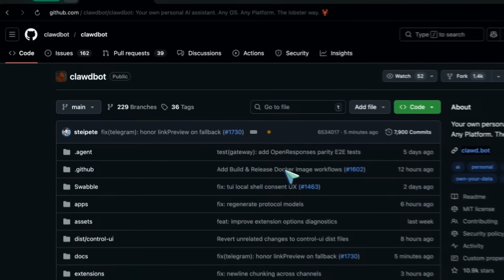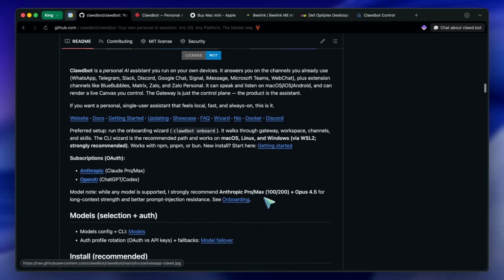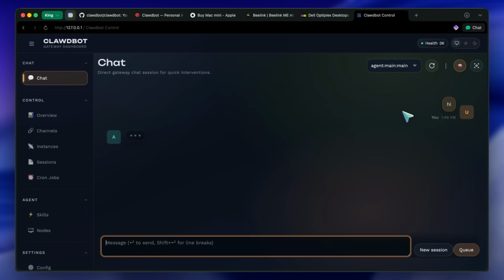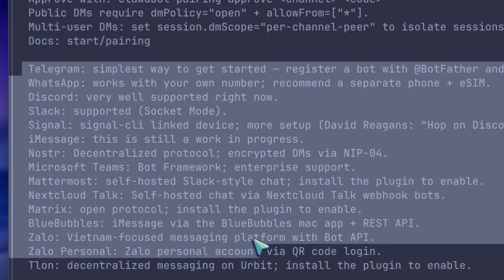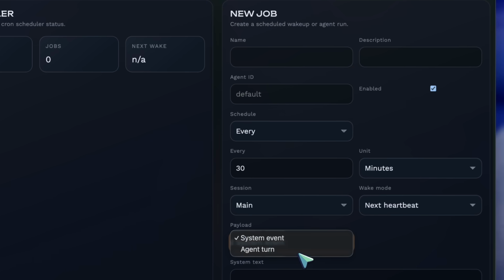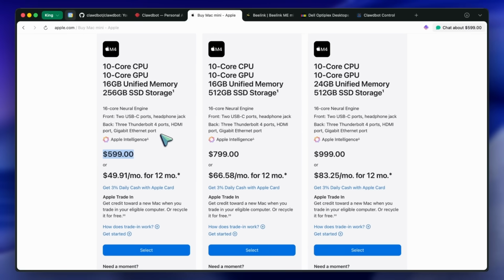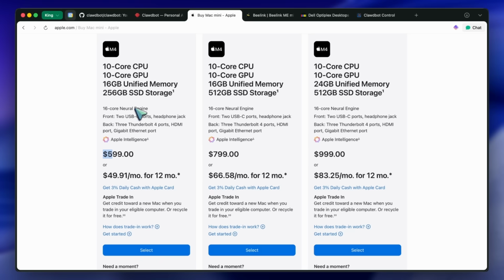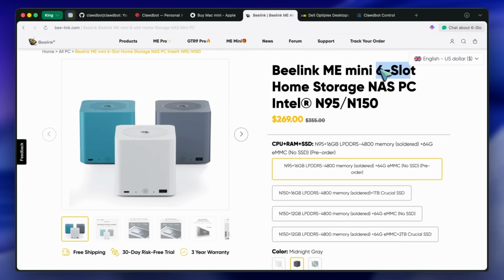Clawdbot + Mac Mini / VPS: The ULTIMATE LOCAL AI Assistant Agent has ARRIVED!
In this video, I'll be walking you through Clawdbot, a trending new tool that turns Claude Code into a 24/7 personal assistant. I'll show you how to set it up, configure it with channels like Discord, and discuss the best hardware options to keep it running constantly—from the Mac Mini M4 to cheaper VPS and budget PC alternatives.

Key Takeaways:

🤖 Clawdbot acts as an "always-on" wrapper for Claude Code, allowing it to function like a coworker or personal agent.
📅 The built-in Scheduler lets you set up Cron jobs via natural language for tasks like daily stock updates or meeting reminders.
💬 You can configure Clawdbot to interact through various channels including Discord, Slack, and WhatsApp.
🍏 The Mac Mini M4 is highly recommended for its power efficiency (5-7W idle) when running local AI agents.
☁️ A $5/month VPS is a strong alternative that simplifies firewall and domain configuration compared to local machines.
💰 Budget-friendly hardware options include repurposing old laptops, buying used Optiplexes ($60), or using a Beelink Mini PC ($270).
🛠️ The setup process allows you to choose from various providers, including the affordable GLM Coding Plan.